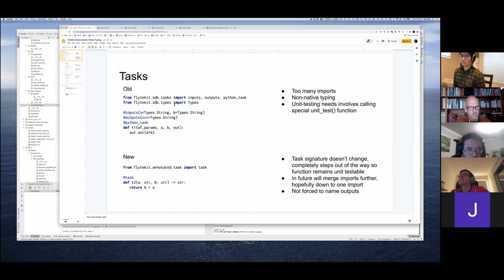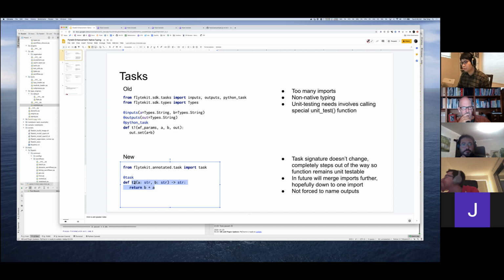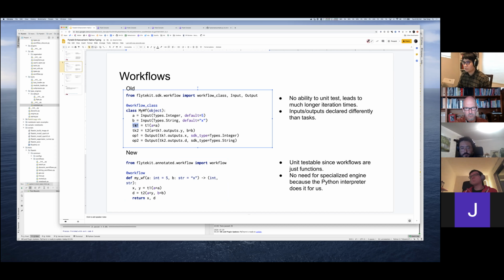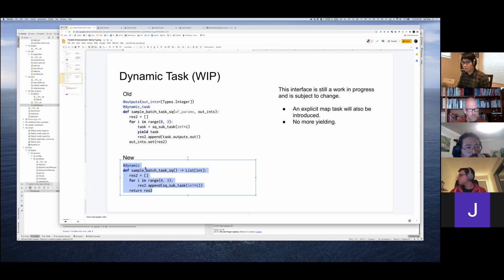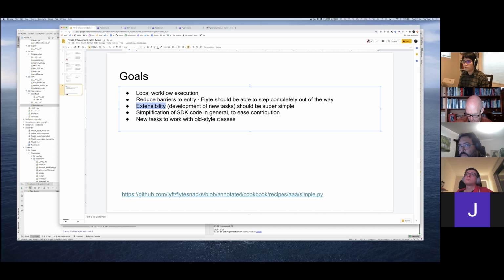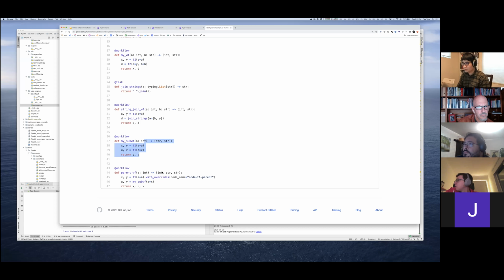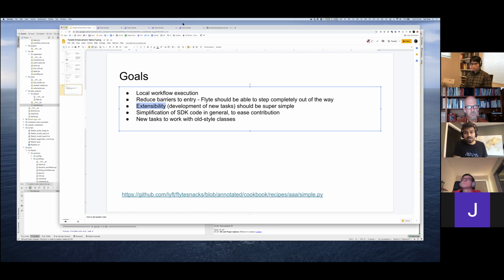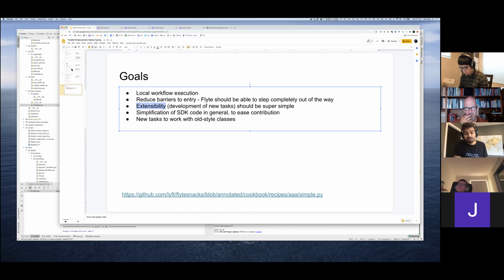Flyte Community Meeting 2020/10/20 - Flytetkit improvements, UI Updates, Array Jobs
Showing off some of the things that have been in the kitchen.